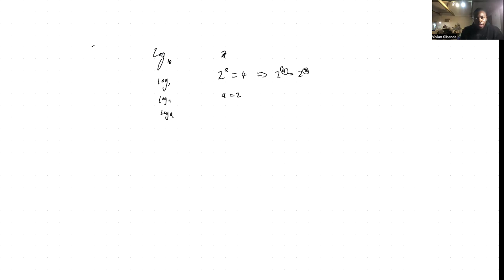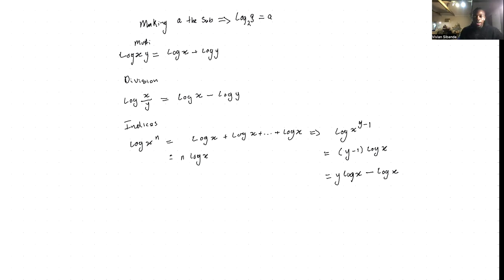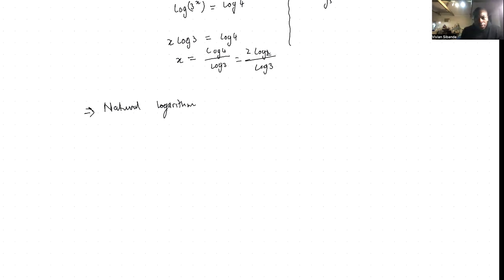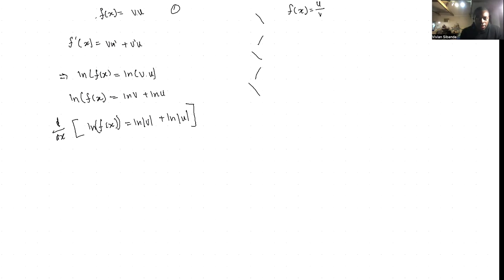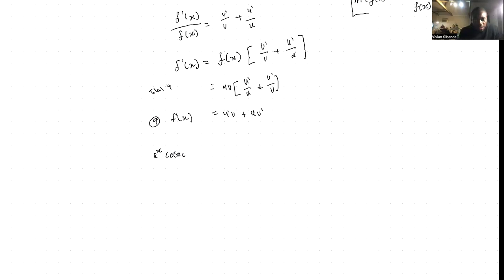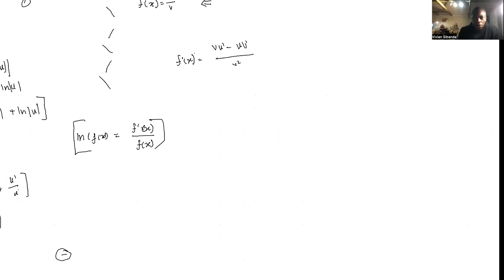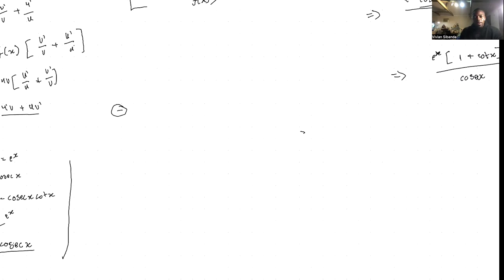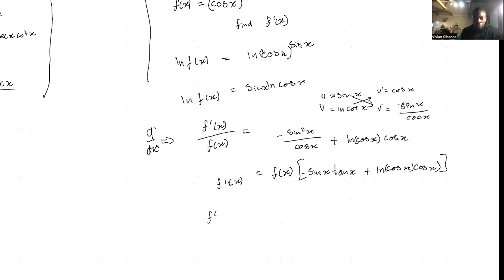Laws of Logarithms, Natural Logarithms, product rule and quotient rule.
learning how to apply logarithms in calculus is one of the misunderstood concept, this video aims to address just that. Good luck.